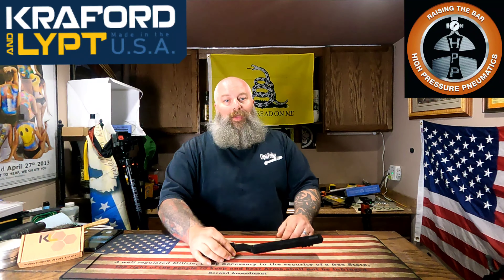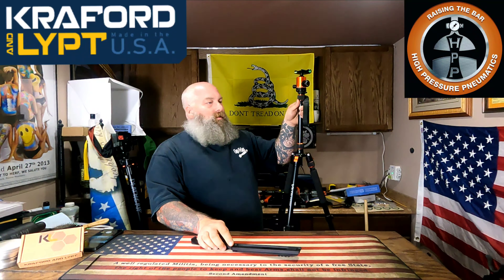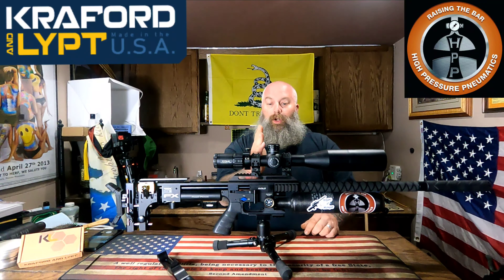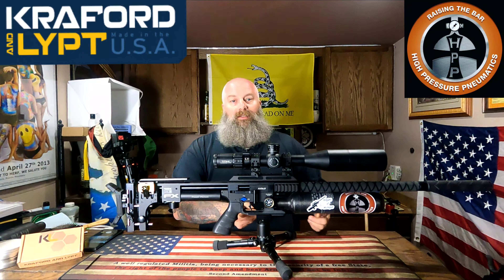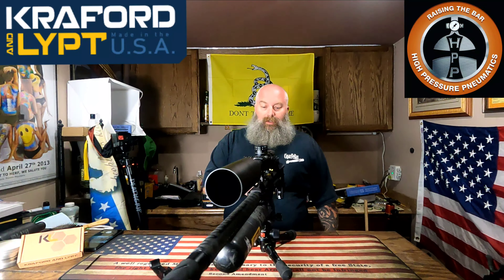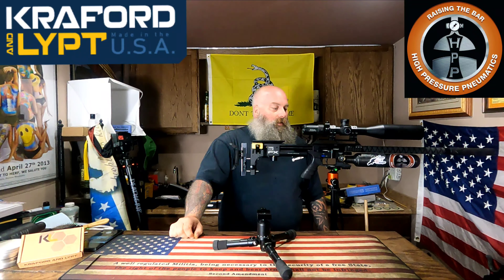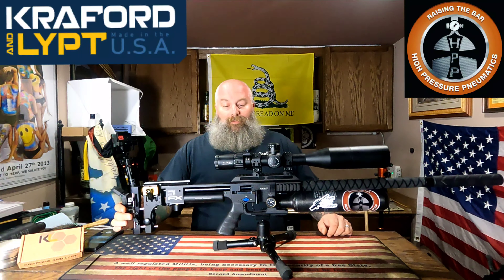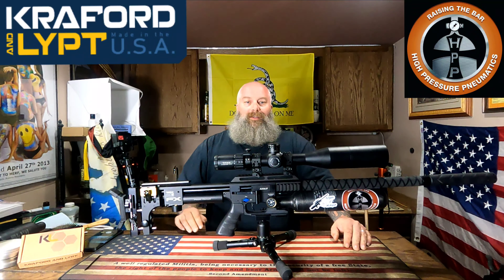Kraford and Lypt Gravity Rail. Arca is the new Black!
Moose